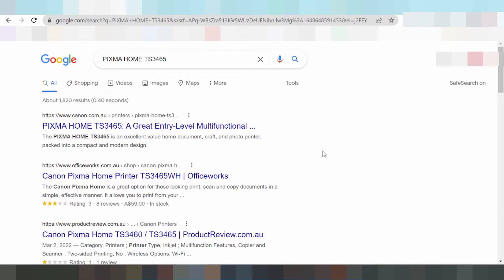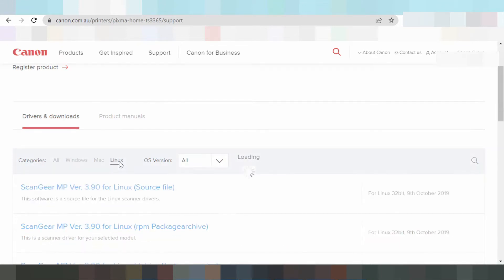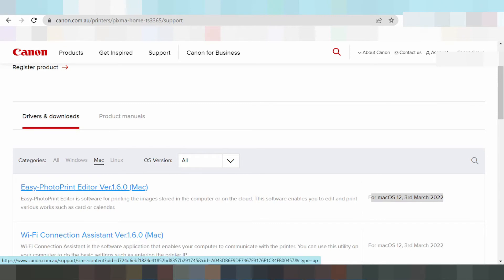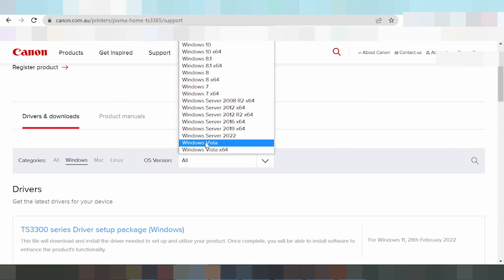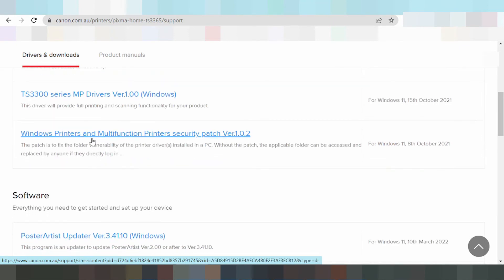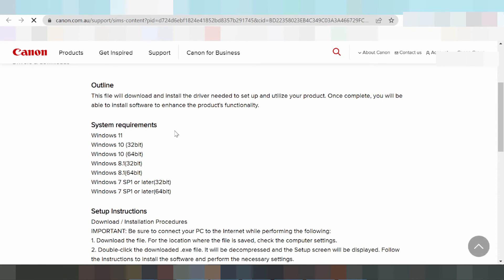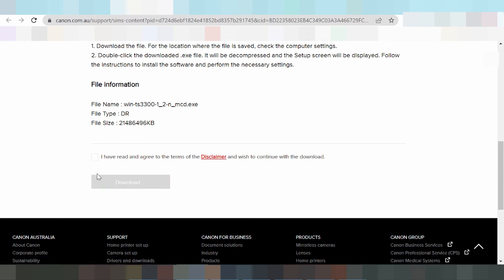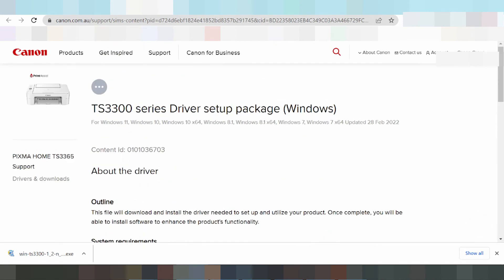PIXMA HOME TS3465 Download Windows 11 Setup Instruction Wifi Install